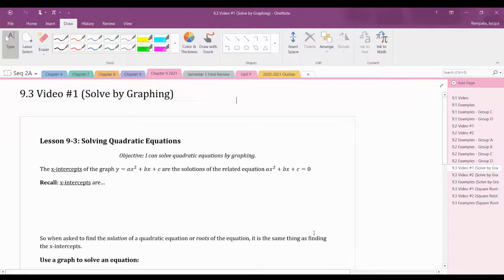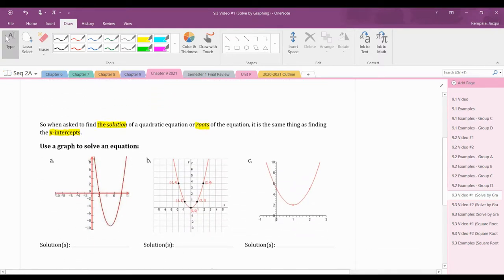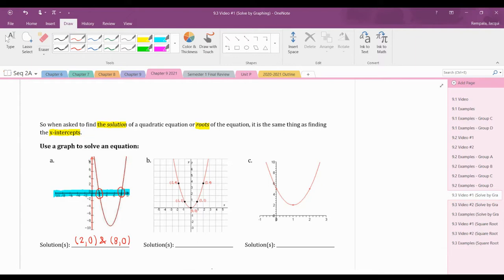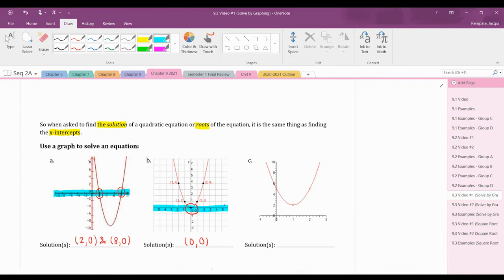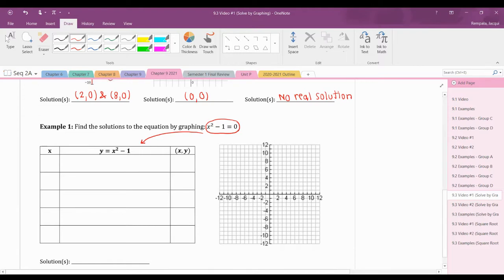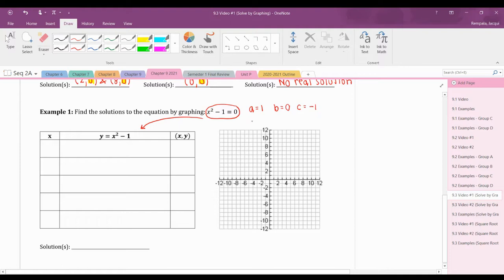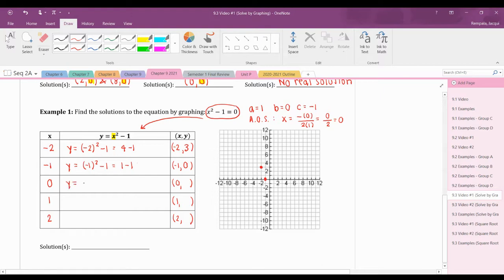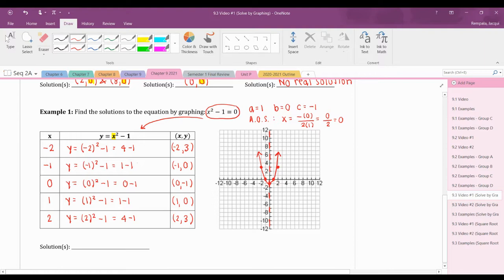Sequential 2: Lesson 9.3 Video #1 (Solve by Graphing)